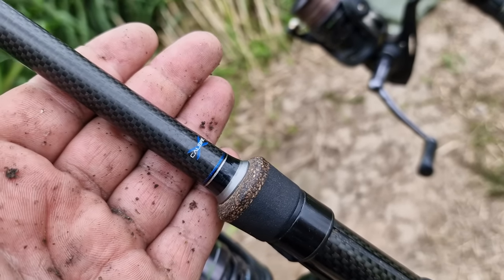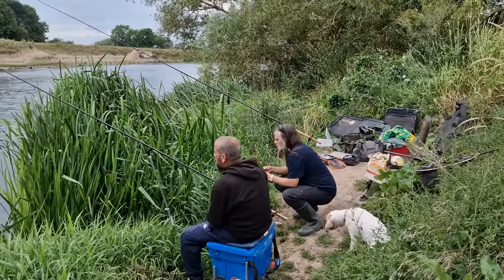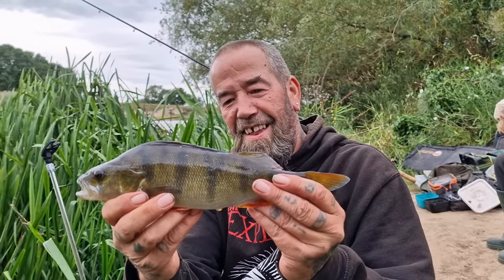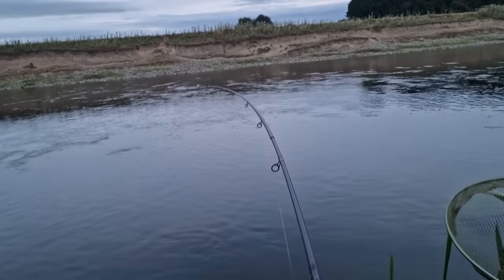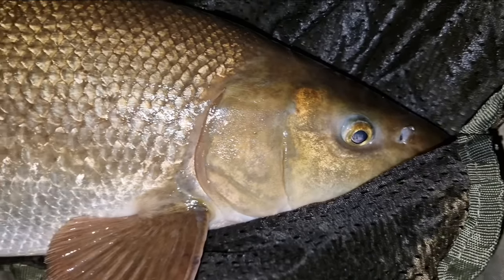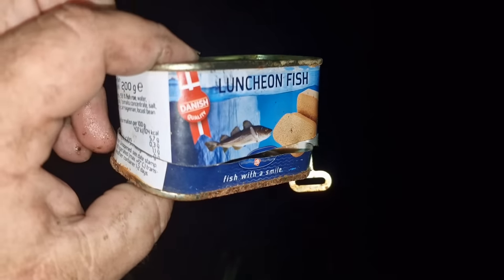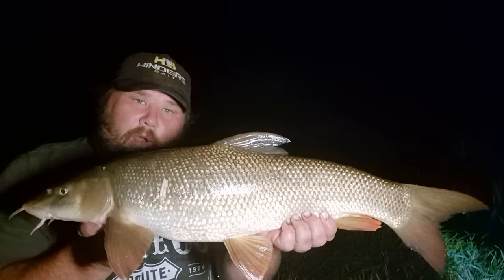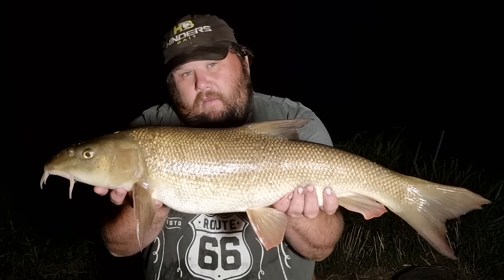River Severn Barbel and Chub Fishing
A session fishing the river severn at atcham on the lymm anglers card for barbel and chub and perch.  Fishing the barbel fish in we fish feeder tactics to catch barbel.